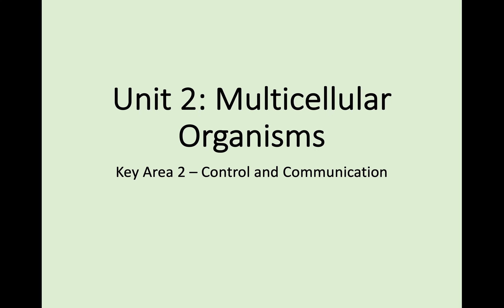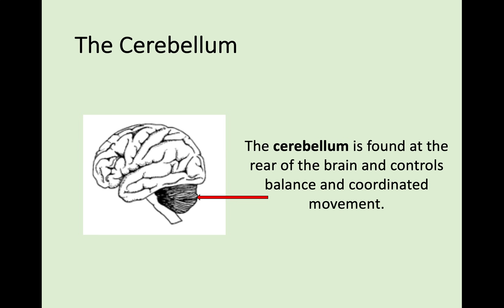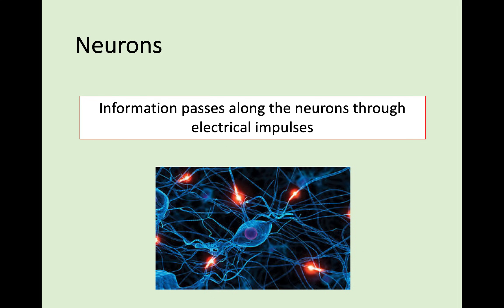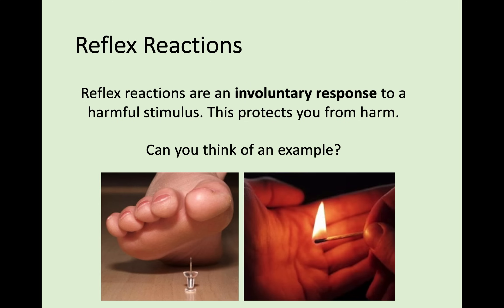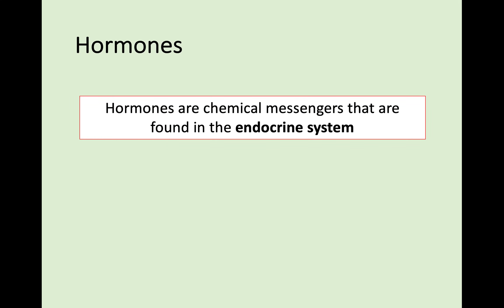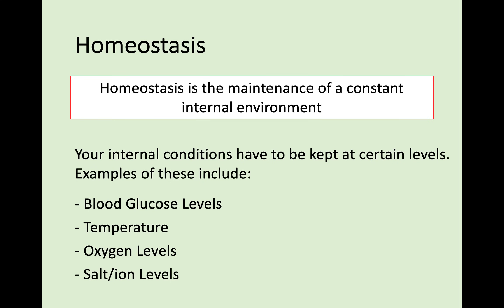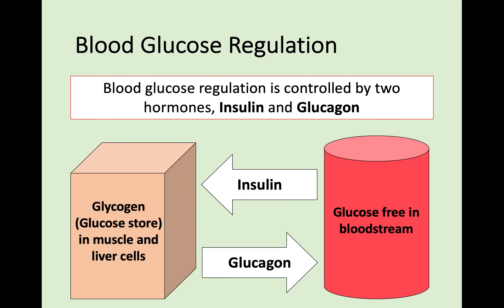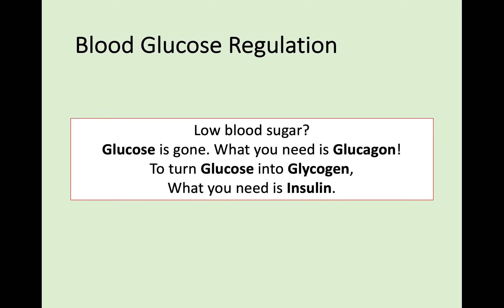National 5 - 2.2 Control and Communication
Video walkthrough of N5 Biology, Unit 2, Key Area 2 Control and Communication